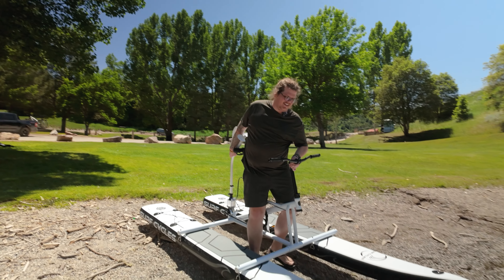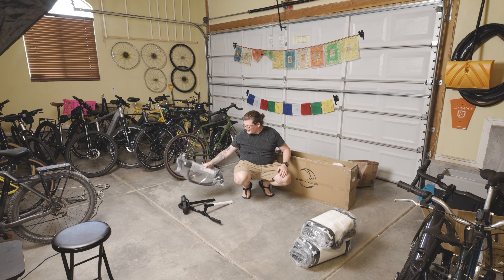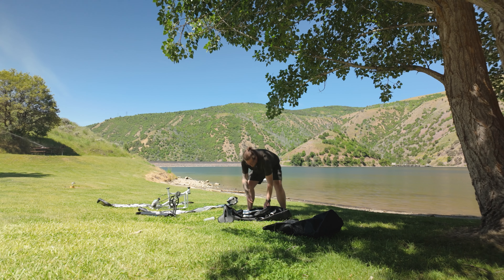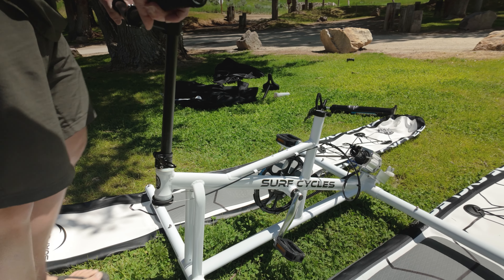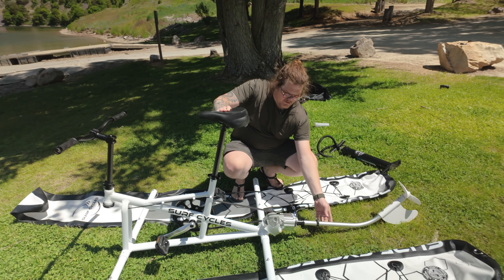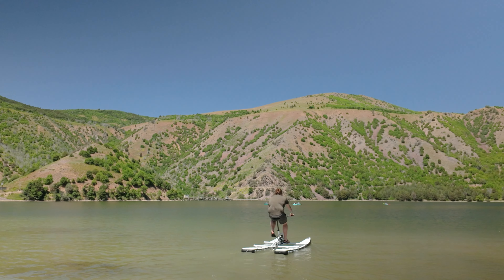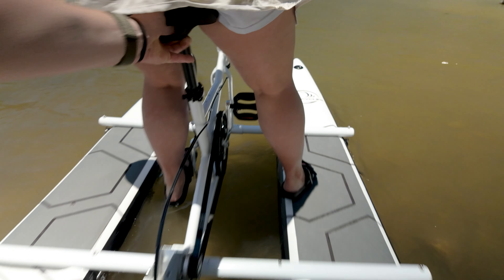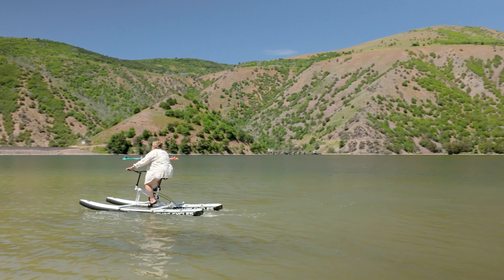The Surf Cycles Water Bike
Lately I've been wanting to see if the concept of "Water Bikepacking" could be a thing. I found this Surf Cycles water-bike online and they sent one over for me to review. Give them a visit and consider getting one yourself-they're a blast!